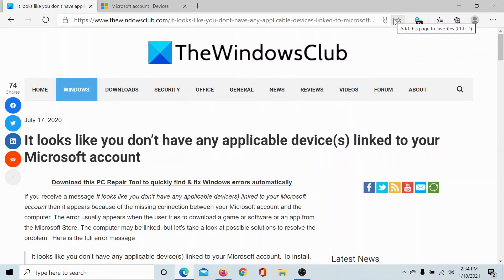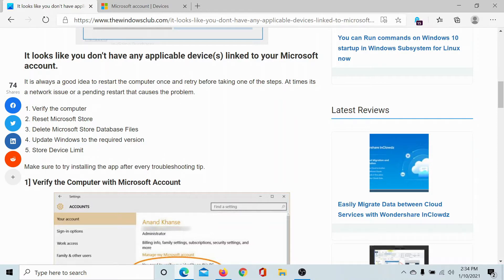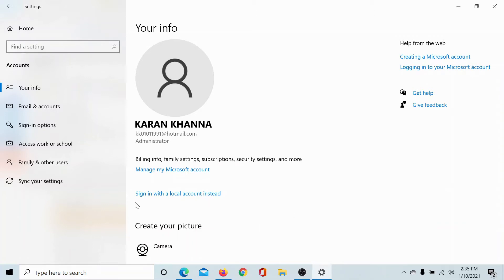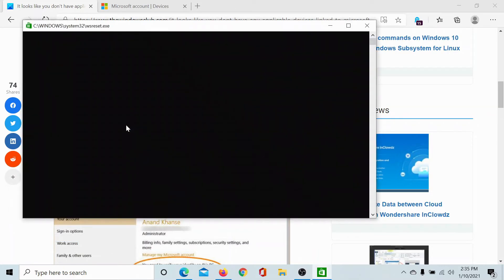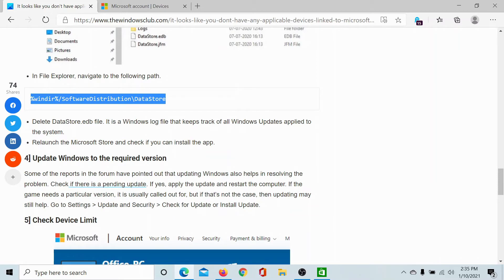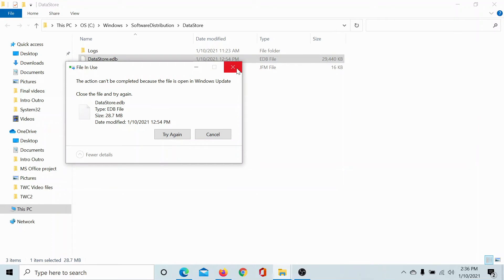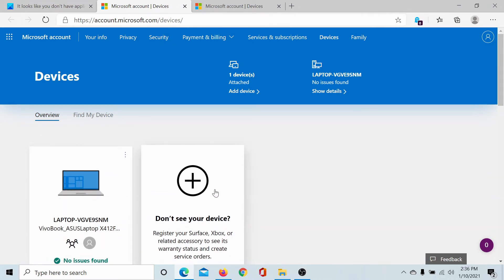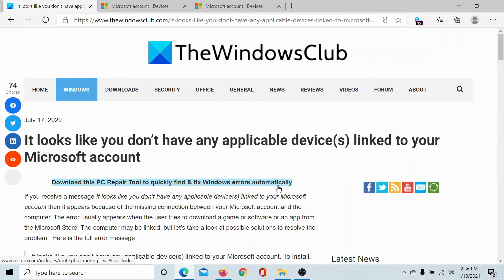It looks like you don’t have any applicable device(s) linked to your Microsoft account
If you receive a message It looks like you don’t have any applicable device(s) linked to your Microsoft account then it appears because of the missing connection between your Microsoft account and the computer. The error usually appears when the user tries to download a game or software or an app from the Microsoft Store. The computer may be linked, but let’s take a look at possible solutions to resolve the problem.  Here is the full error message

It looks like you don’t have any applicable device(s) linked to your Microsoft account. To install, sign in on a device with your Microsoft account.

It is always a good idea to restart the computer once and retry before taking one of the steps. At times its a network issue or a pending restart that causes the problem.

1] Verify the computer

2] Reset Microsoft Store

3] Delete Microsoft Store Database Files

4] Update Windows to the required version

5] Store Device Limit